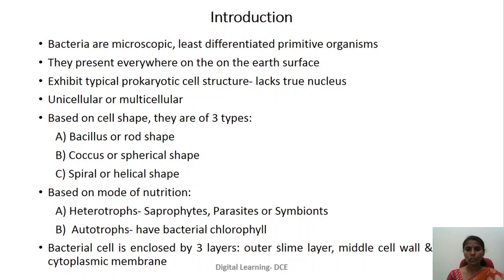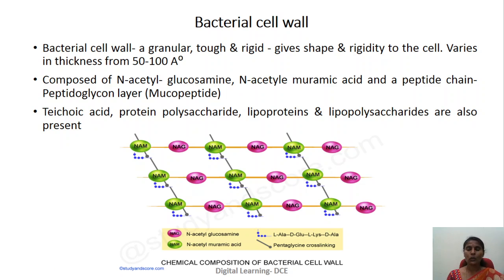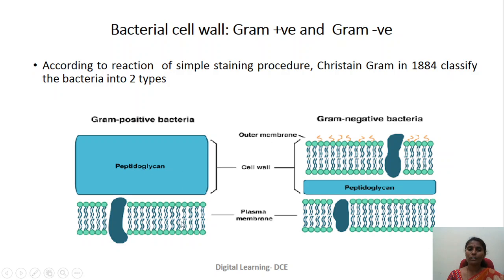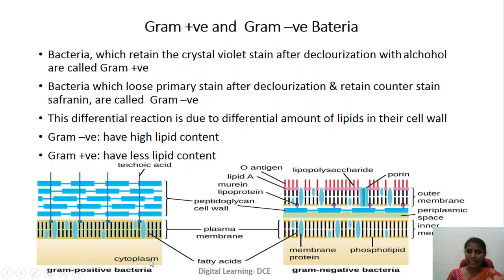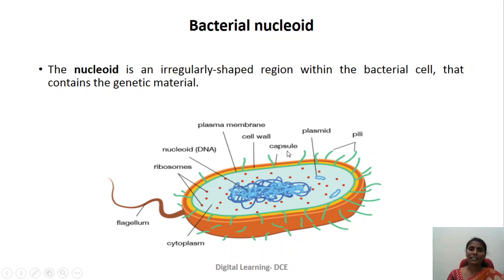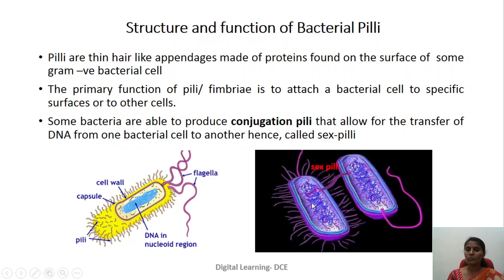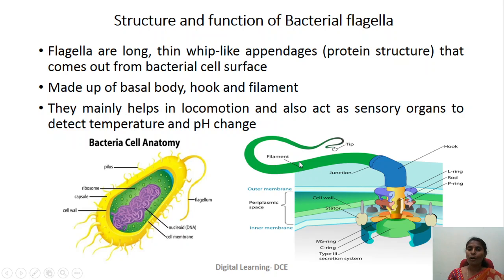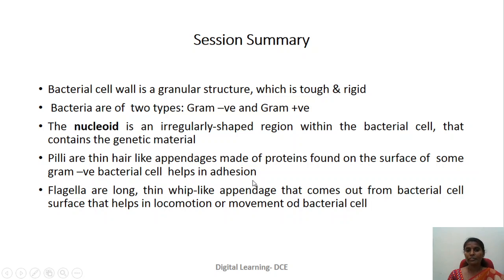Bacterial cell wall,pilli and flagella